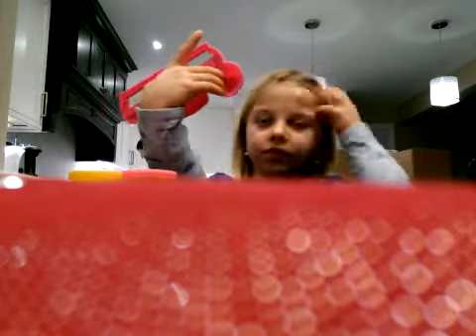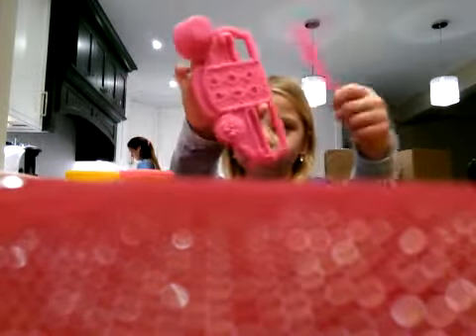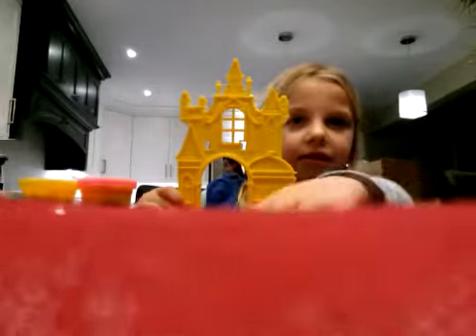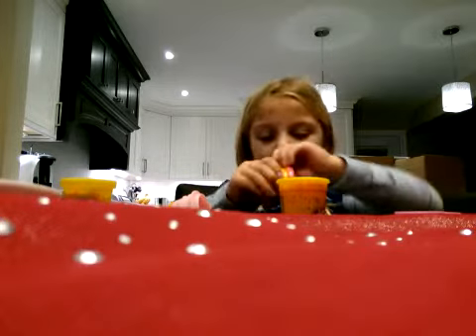Magic Clips my sister's video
We have a shout out to FunToyzCollector for letting my sister know because FunToyzCollector made a video of this and she my sister got it for Christmas 2015. If you want to see FunToyzCollector go to this